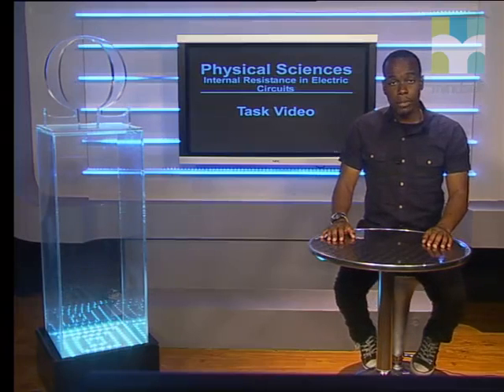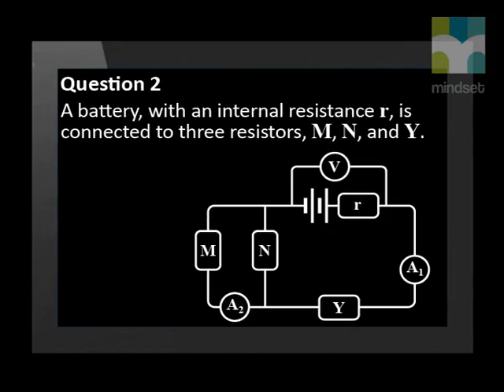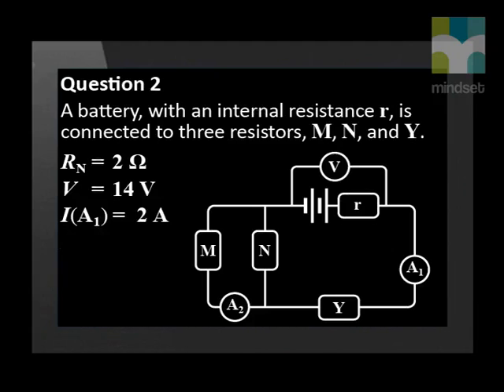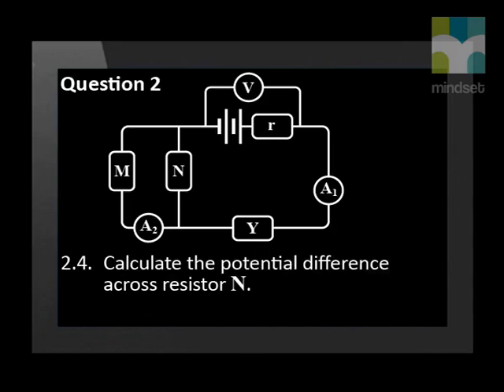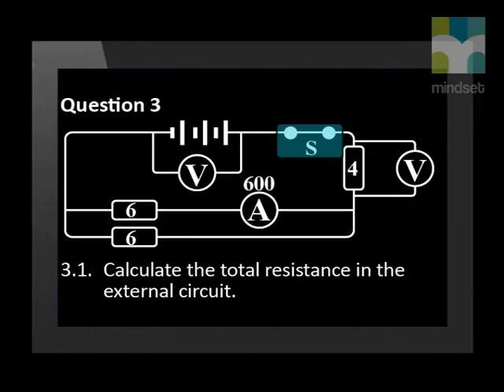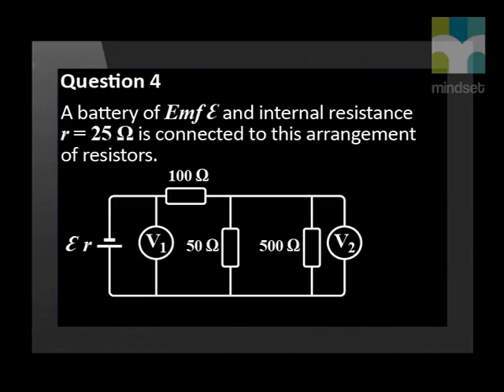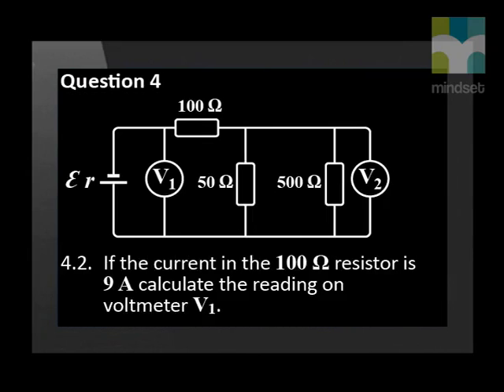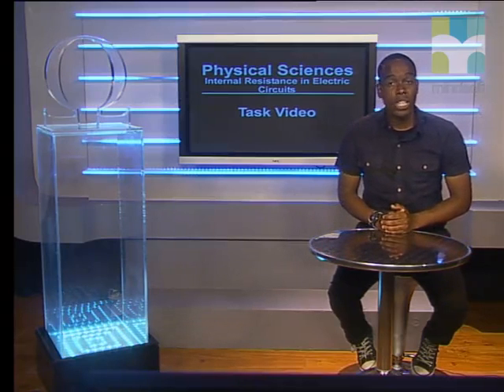Internal Resistance in Electric Circuits Task Video